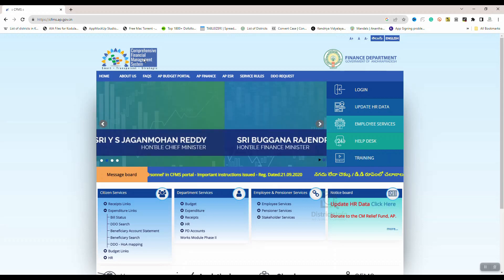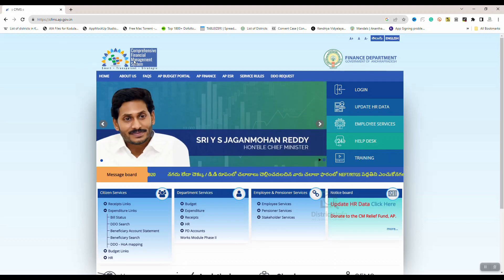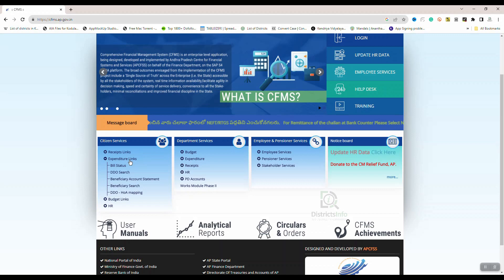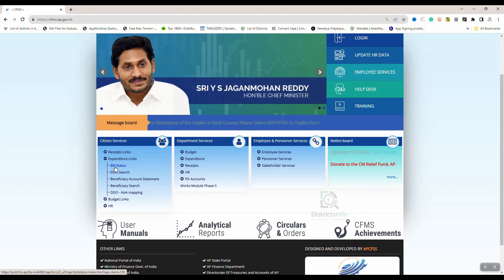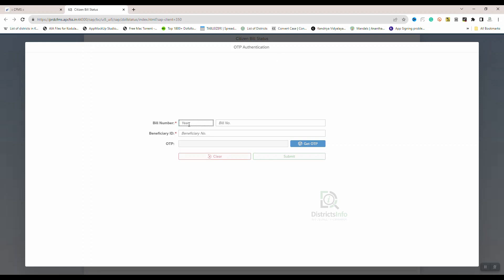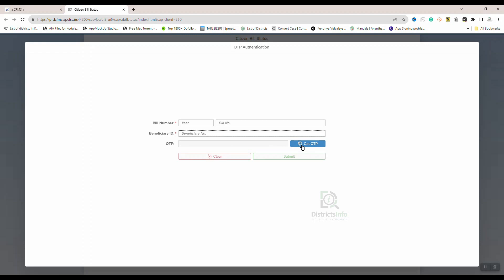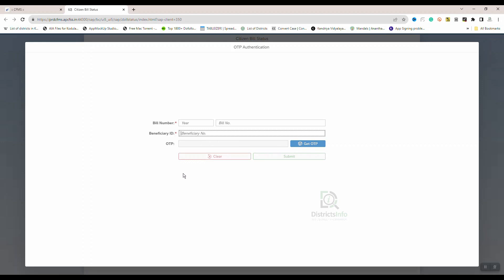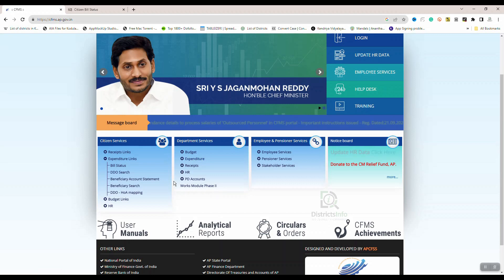CFMS Bill Status Check Online | Andhra Pradesh CFMS Bill Status Online @ cfms.ap.gov.in in Telugu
CFMS Bill Status Check Online | Andhra Pradesh CFMS Bill Status Online @ cfms.ap.gov.in in Telugu:  AP CFMS Bill Status 2023 Check Online and Download Andhra Pradesh CFMS Bill Payments Details Status Check.

Districtsinfo is a Telugu YouTube channel that offers the latest information on Government Schemes, Unboxing Videos, Jobs, Tech Videos, Computer Tips, Districts Information and much More...